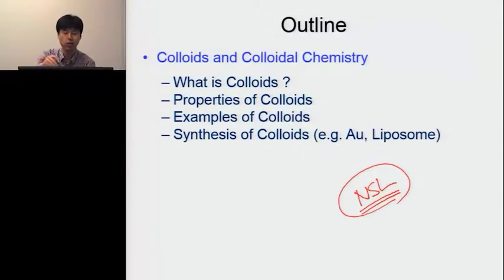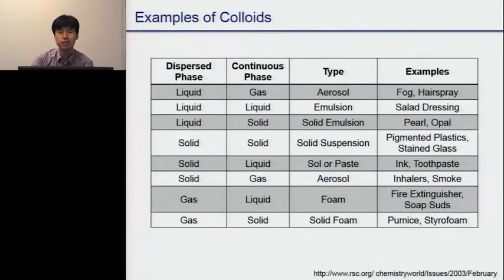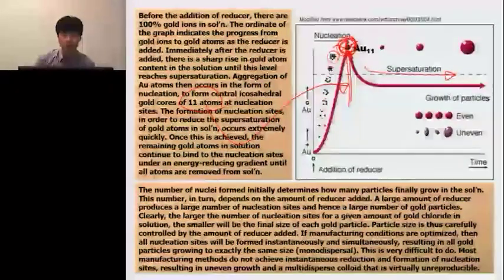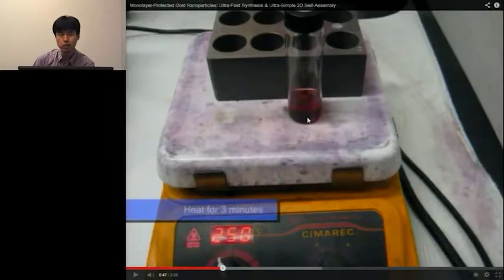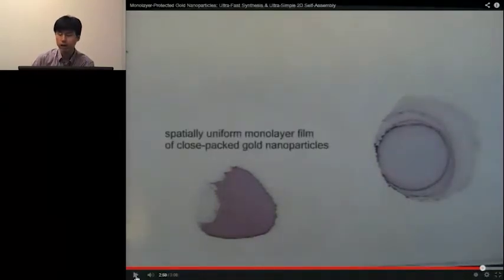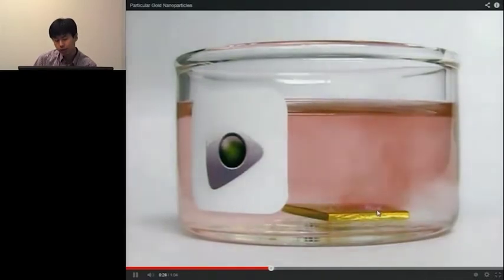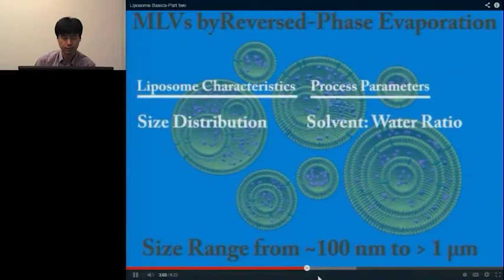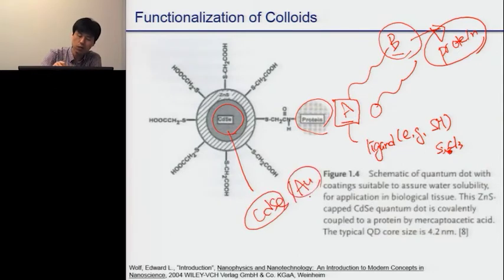E SC 521 Unit4 Lecture 2